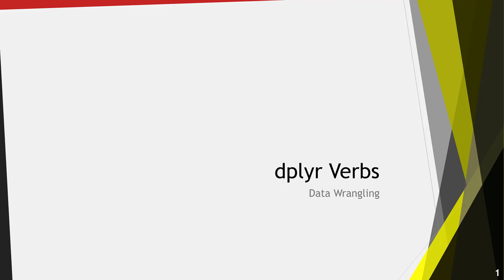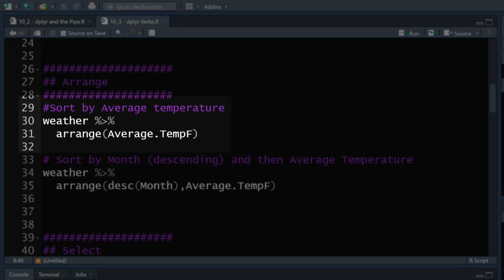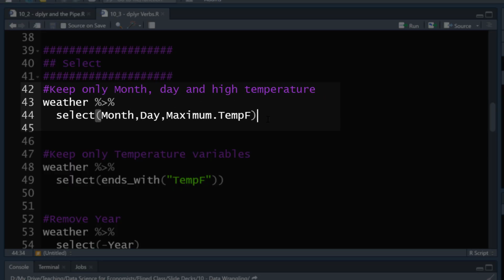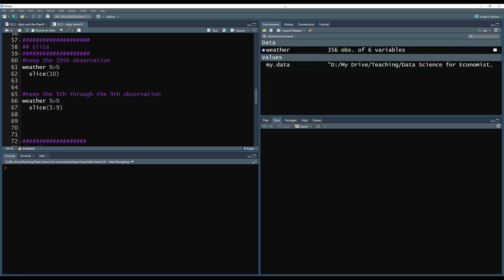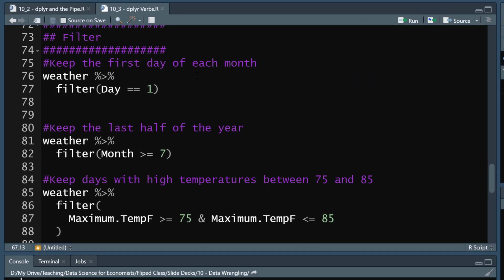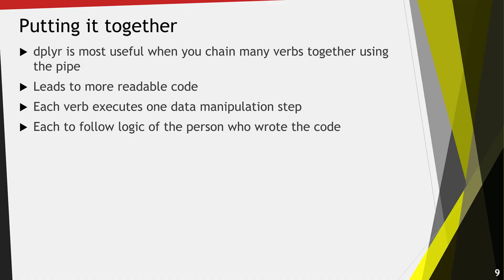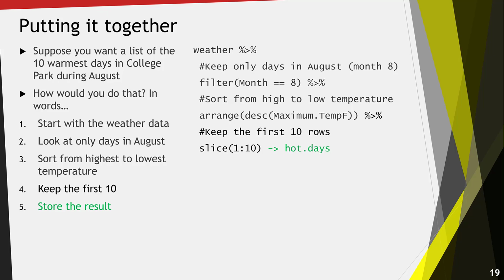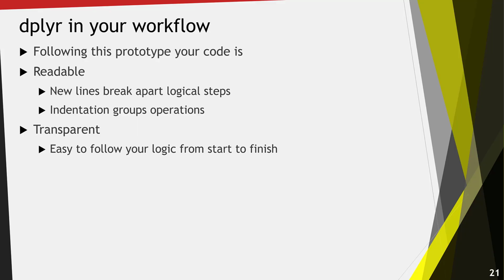12 03 dplyr Verbs